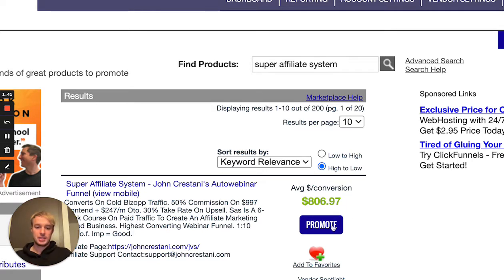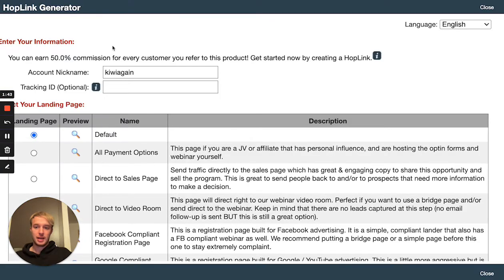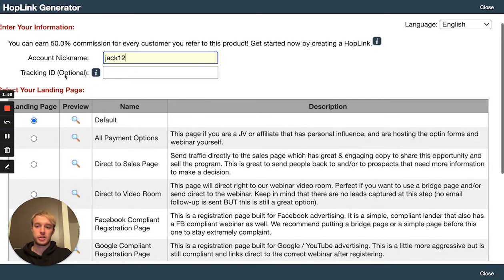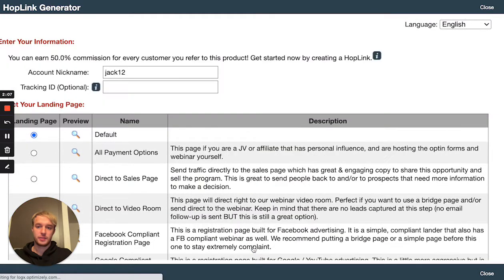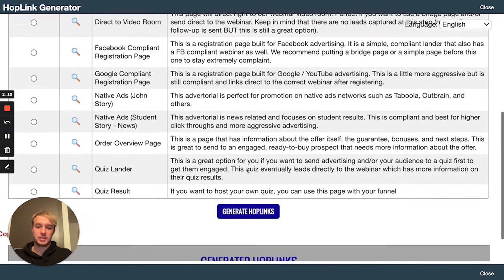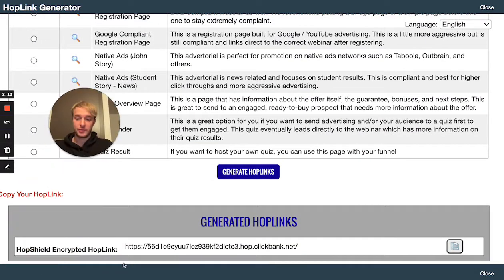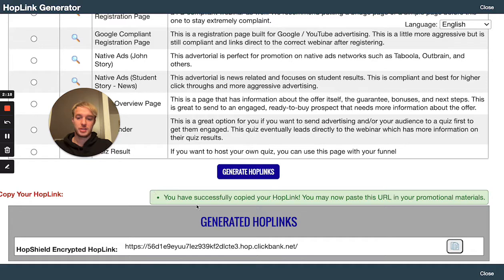Promote CLICKBANK Products WITHOUT A Website with COLD Traffic | Clickbank Affiliate Marketing